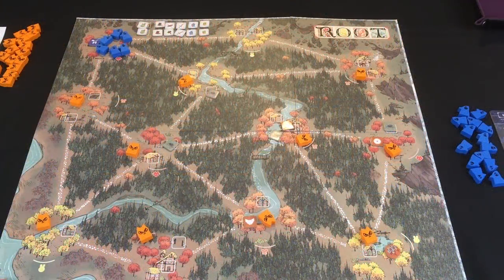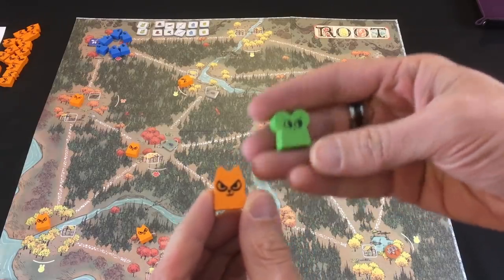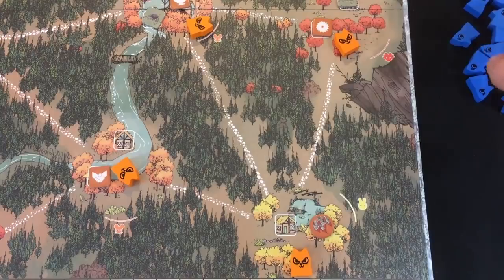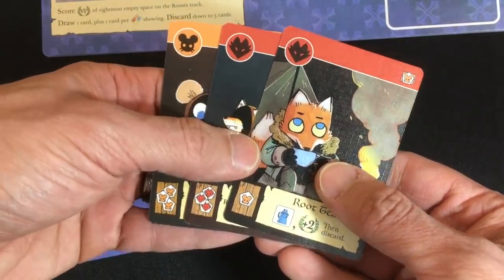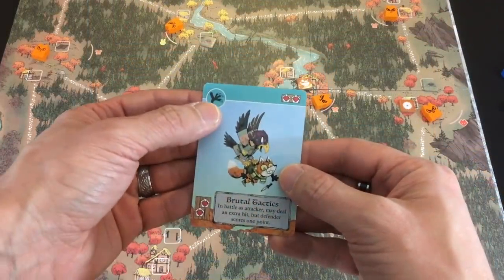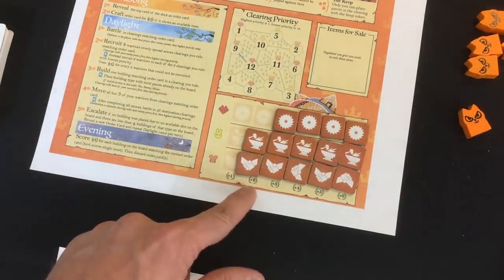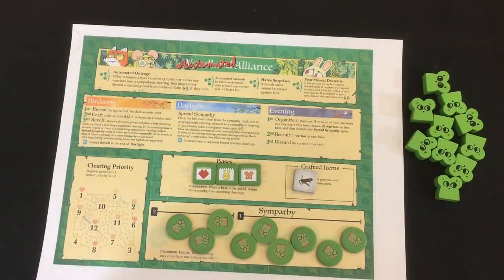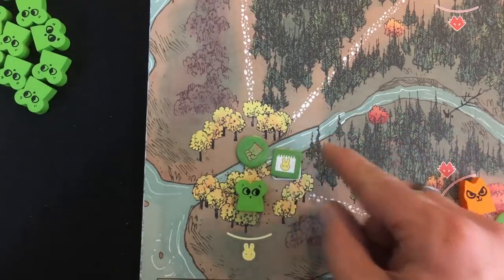Root | Solo Playthrough (with Better Bot Project)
Mike sets his bird warriors against both the Marquise and the Woodland Alliance.